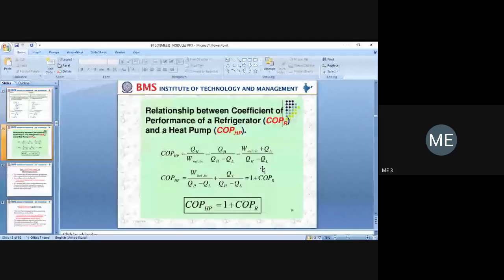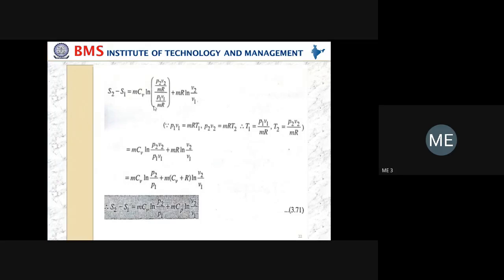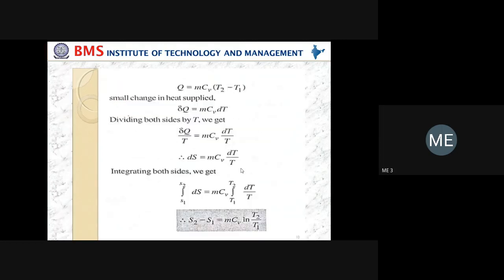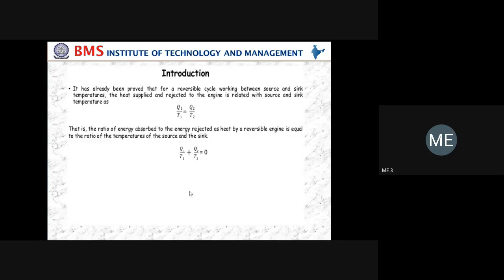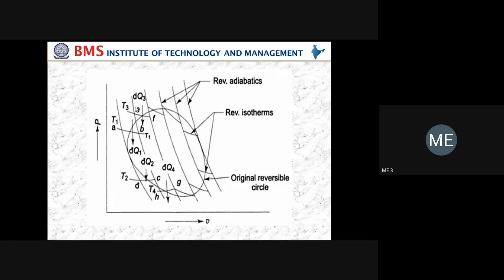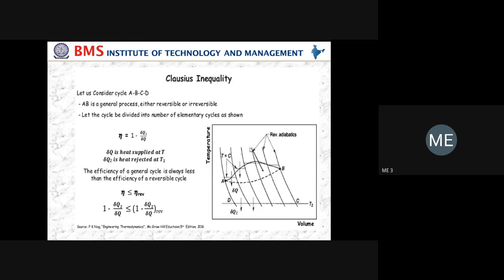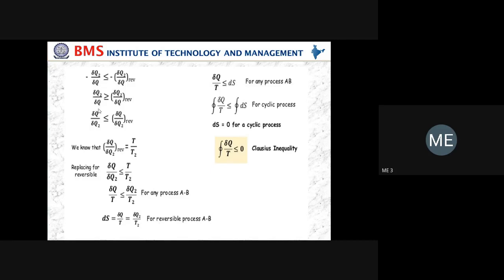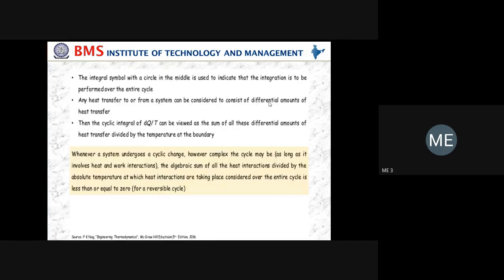EntropySecond Law of Thermodynamics BTD III Sem